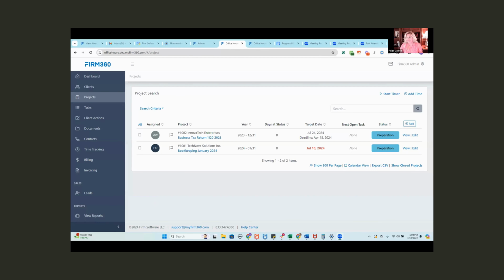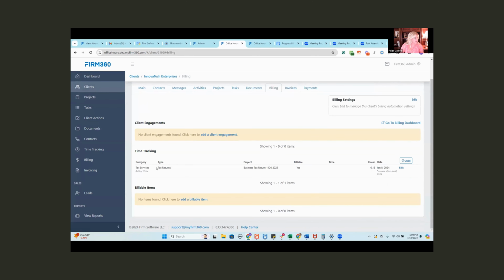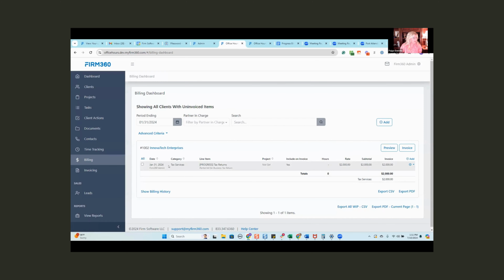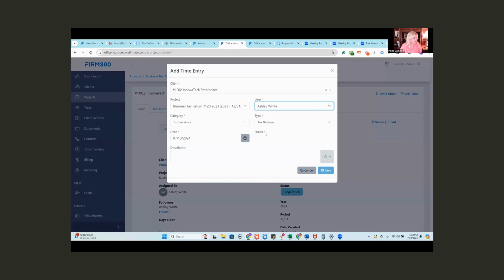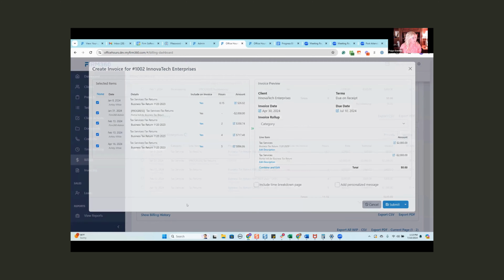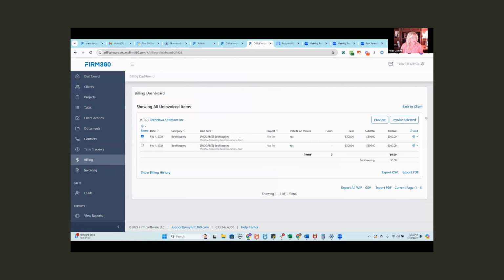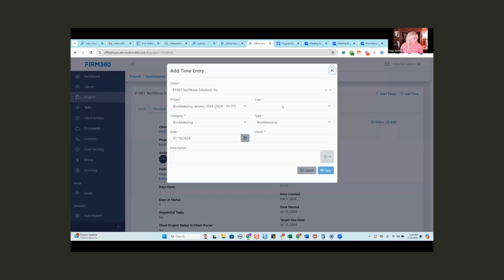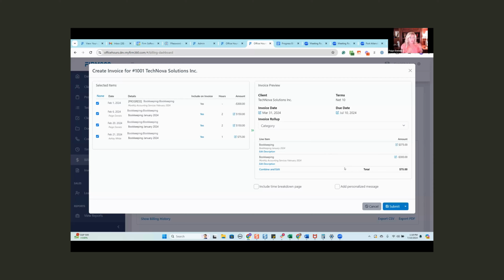Progress Billing with Firm360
Learn how to effectively use progress billing in Firm360 with this step-by-step tutorial. During this video we cover two frequently asked scenarios that many businesses encounter: large, multi-month projects with upfront payments, and monthly recurring services with fixed fees.

In this video, we'll guide you through the process of enabling progress billing in Firm360 and demonstrate how to create progress bills for long-term projects. You'll learn how to handle time entries and invoicing efficiently, ensuring you can track your work and payments accurately throughout the project lifecycle.

We'll also show you how to manage monthly recurring services using progress billing, perfect for businesses offering regular bookkeeping or other ongoing services. This method allows you to bill in advance while still tracking actual time spent on the project. Whether you're dealing with extended projects or regular monthly services, this tutorial will equip you with the knowledge to set up and manage progress billing effectively. By implementing these techniques, you can improve your cash flow and project tracking in Firm360.